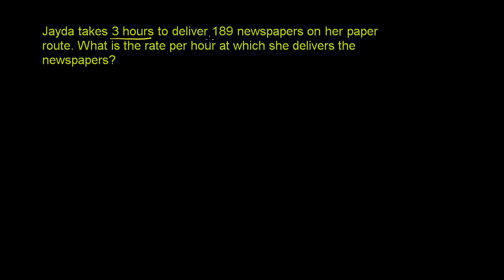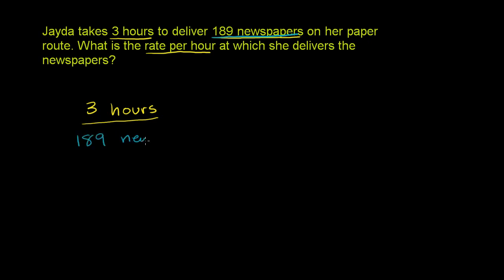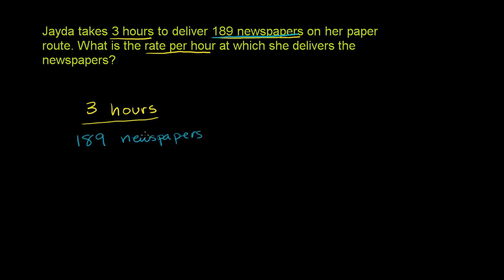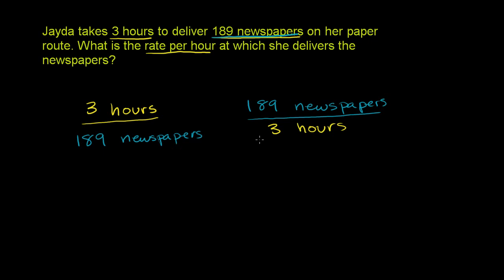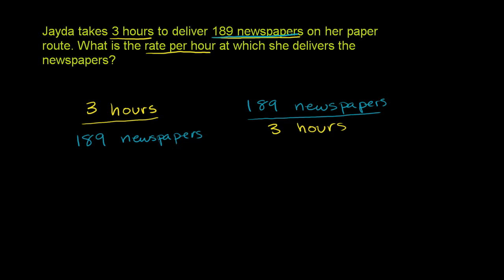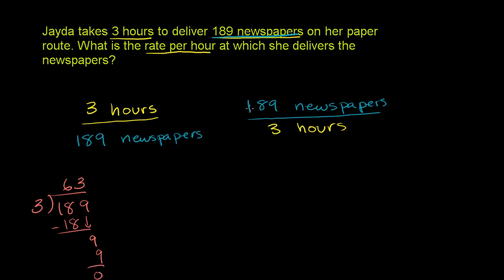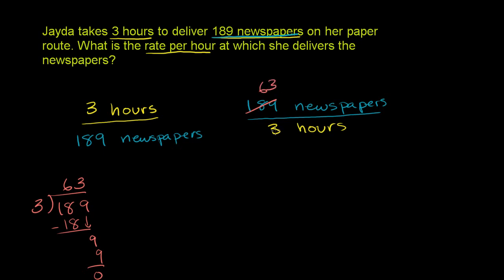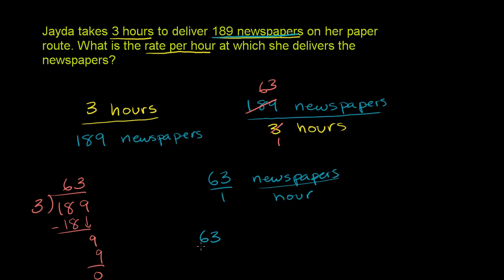088 Finding Unit Rates.mp4